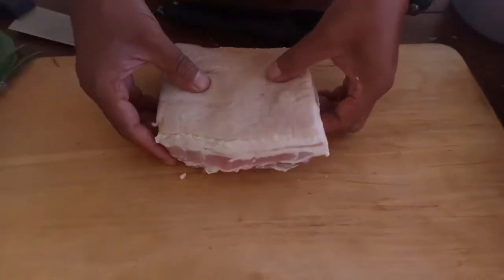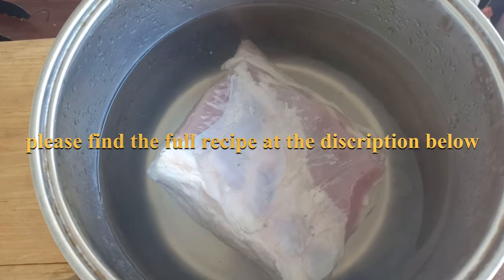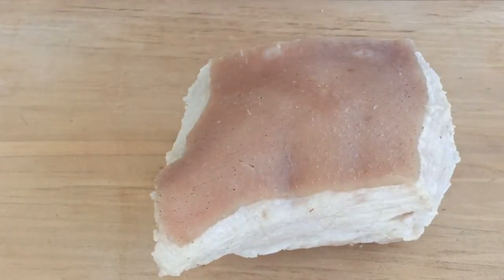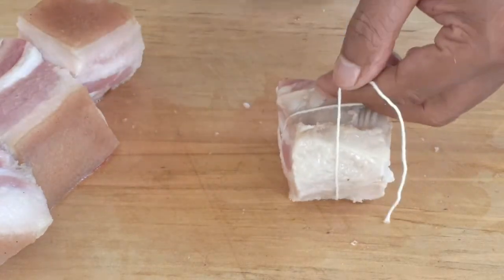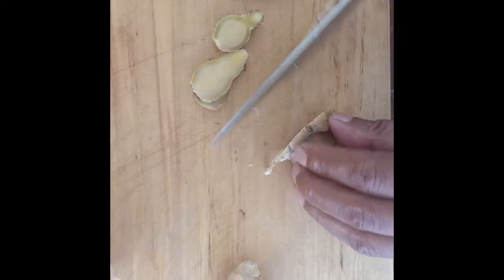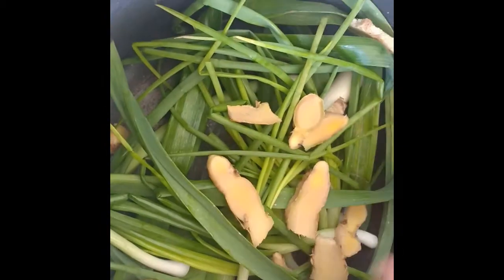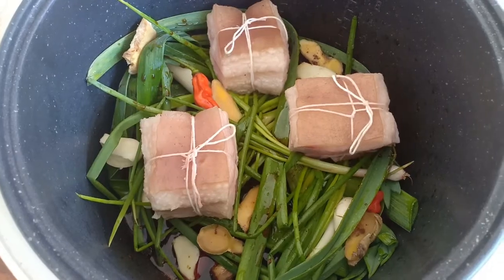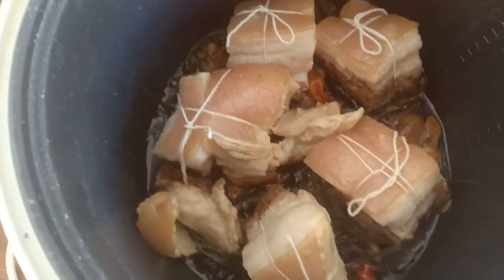Chinese Braised Pork Belly/Dong Po Rou/东坡肉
Dong Po Rou (东坡肉) is a traditional dish of braised pork belly, supposedly created by Su Dong Po (January 8, 1037 – August 24, 1101), a famous writer, poet, painter, calligrapher, pharmacologist, gastronome, and statesman of the Song dynasty. And he also known for his love of alcohol and this braised pork belly should have Chinese wine in it. Over the centuries, this Braised Pork Belly Dong Po Rou dish has become very popular, and once you taste it, you’ll know why.

My Chinese braised pork belly is a modified version of the original dong po rou as I'm cooking it in the rice cooker and no Chinese wine in it. Nevertheless, it's still taste absolutely fantastic.

Serving 3

500.  gram pork belly
Salt
300 ml water
3.    dsp honey
1.    dsp Chinese 5 spice
5.    dsp dark soy sauce
60.  gram fresh ginger
5.    cloves of garlic
1.    bunch spring onion
2.    baby leeks.
1 drop food colouring/3 dsp beetroot juice
4-5 bok choi

Happy cooking